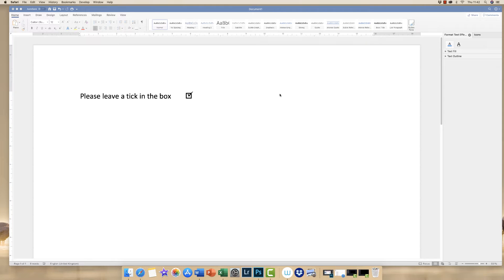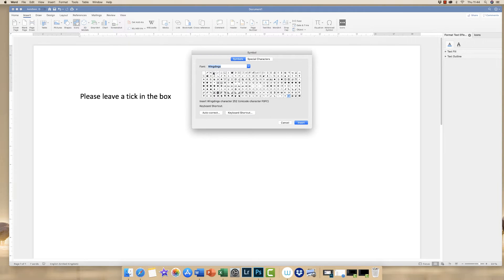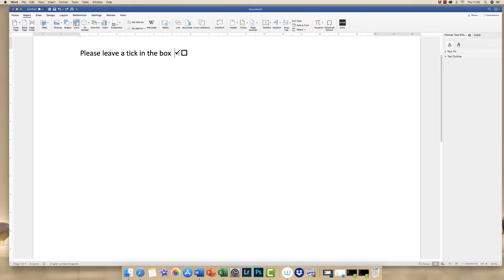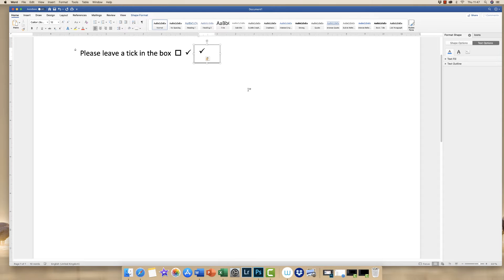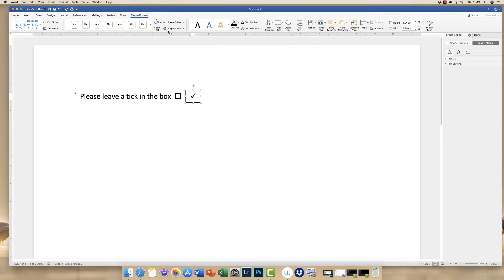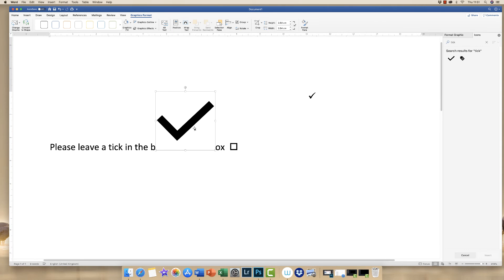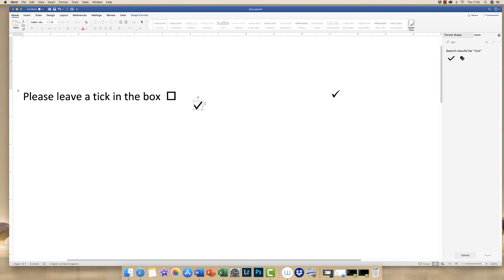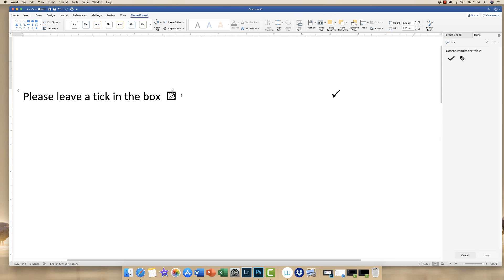How to put a tick in a box in MS Word | Quick and Simple (2020)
This video demonstrates how to put a tick in a box in MS Word. It's so frustrating when you have a form to complete in word and you can't because you don't know how to insert tick into those little boxes.  In this tutorial I show you two different ways in which to insert a tick using tools available in Word.

Wacom Tablet UK
Wacom Tablet US